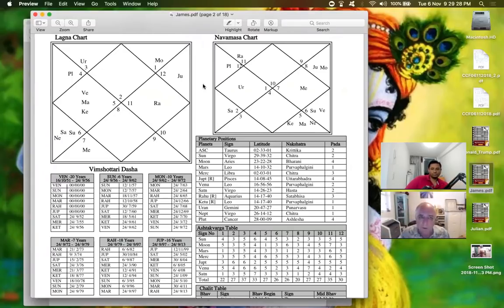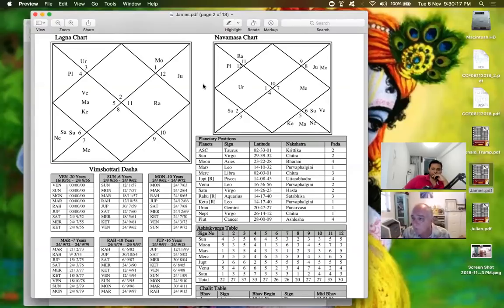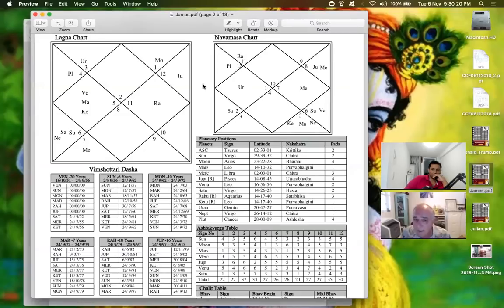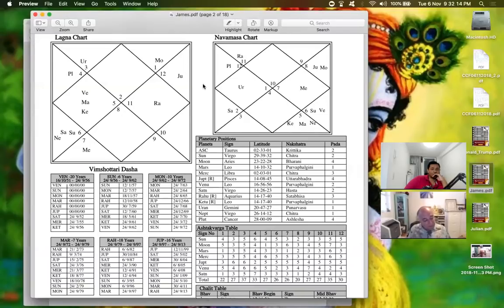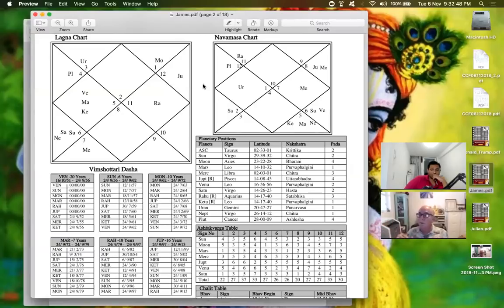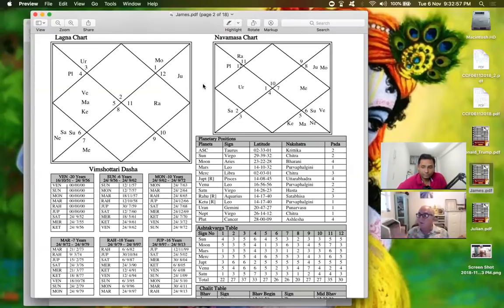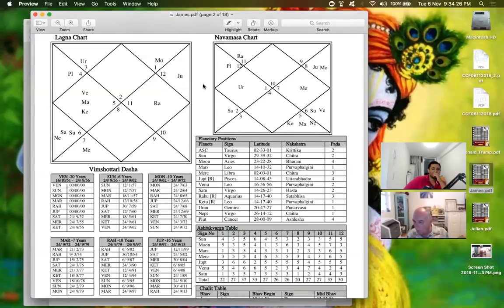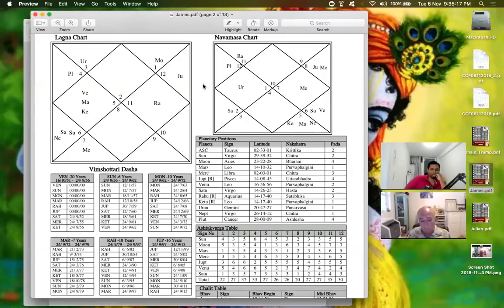Jaimini Astrology CHARA DASHA RESULTS - James Braha